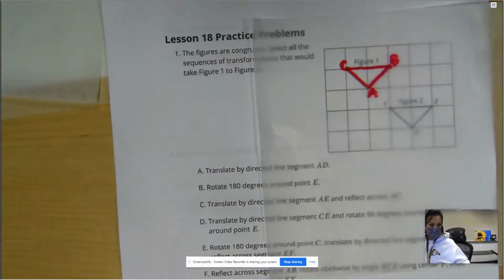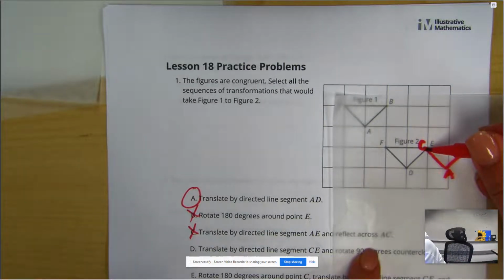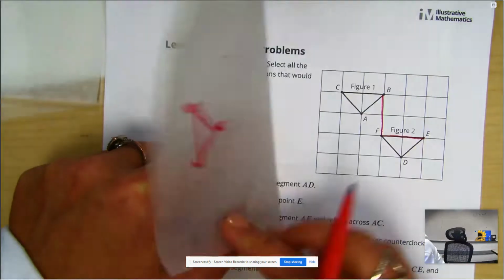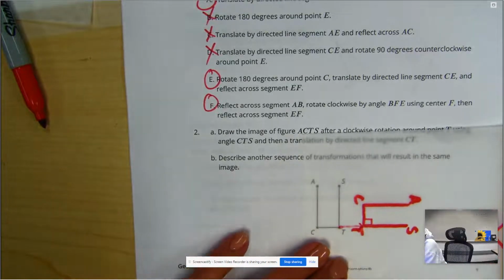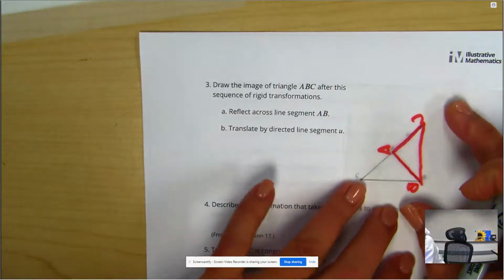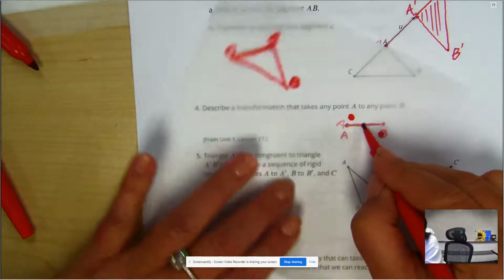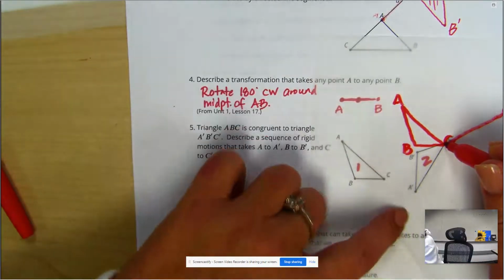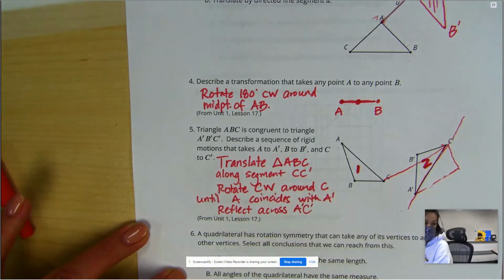Geo U1 L18 Problems